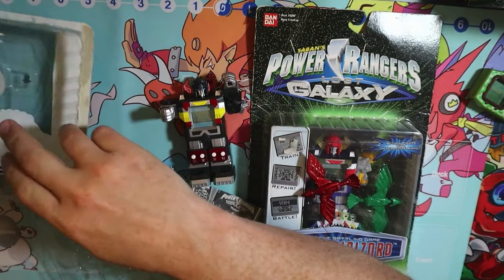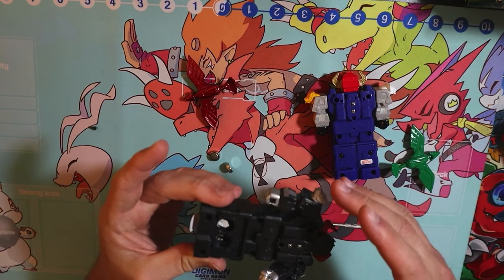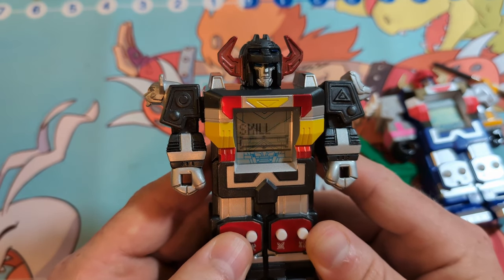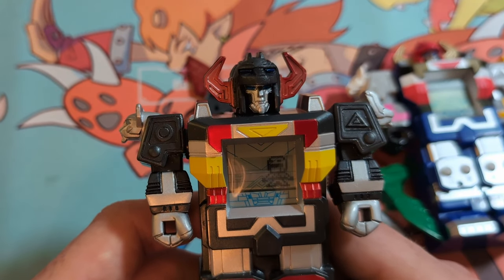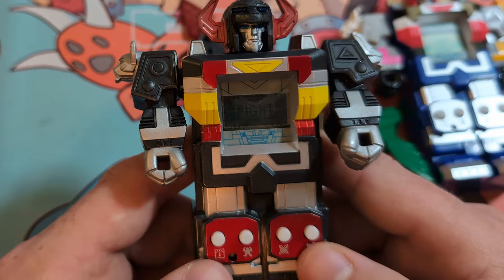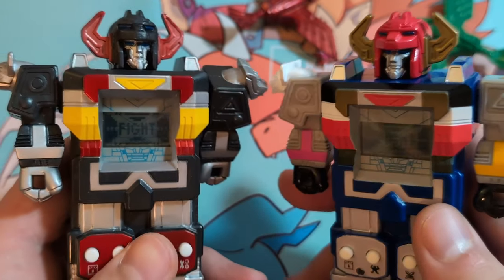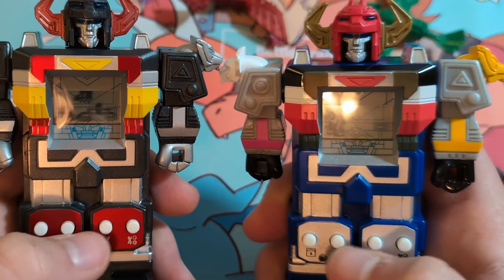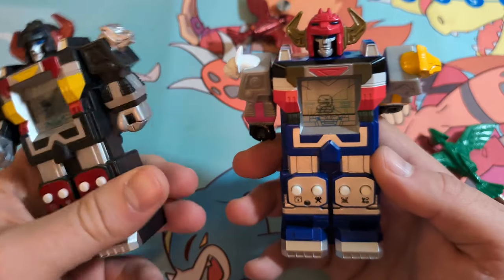Power Rangers V-Pets? Unboxing the 1998 Lost Galaxy Digizords!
In today’s video, I’m unboxing the 1998 Power Rangers Lost Galaxy Digizords! These nostalgic virtual pets are like the Digimon V-Pets you know and love but with a Power Rangers twist. As a huge fan growing up, I’m thrilled to have my hands on these classics once again. Watch as I dive into two different Digizord models, exploring their unique features and sharing the excitement of this blast from the past.

If you’re into retro toys, Power Rangers, or virtual pets, this one’s for you!
00:00 - 01:47 - Intro
1:48 - 04:58 - Unboxing
04:59 - 06:28 - Gabbing with Adam
06:29 - 07:24 - Pulling the Tab
07:25 - 16:27 - Mini Games
16:28 - 21:13 - Digizord Battles
21:14 - 25:38 - Final Thoughts

👍 Like if you enjoyed this episode!